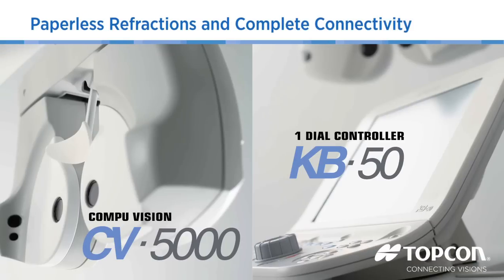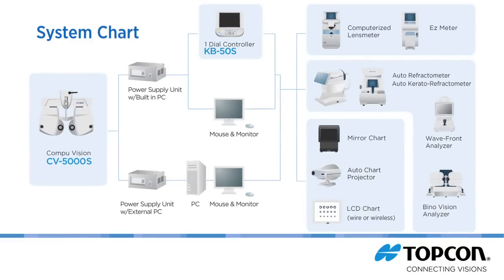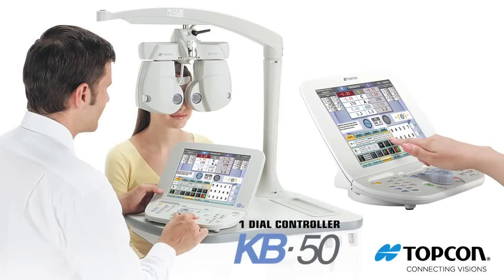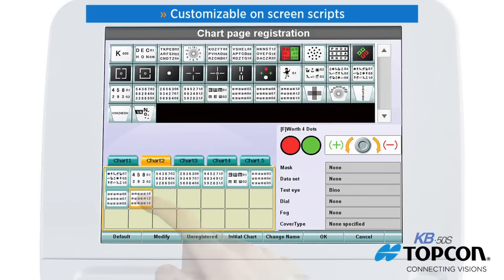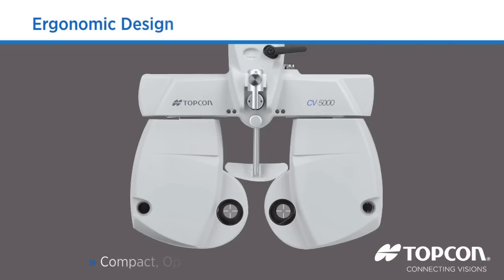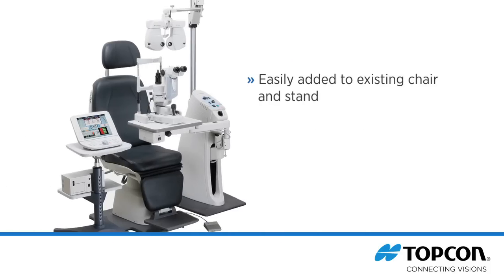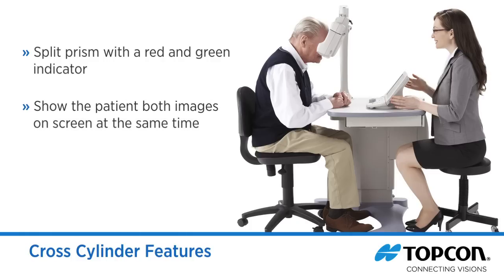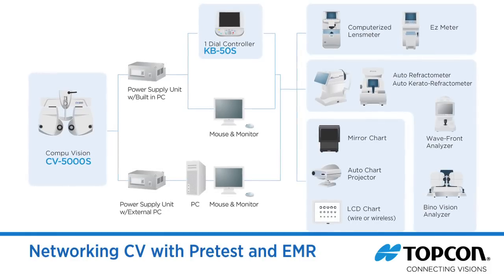Compu Vision CV-5000 by Topcon - Demo Movie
The computerized vision tester CV-5000S provides comfortable operation with 3 types of interfaces. See the video for more details!